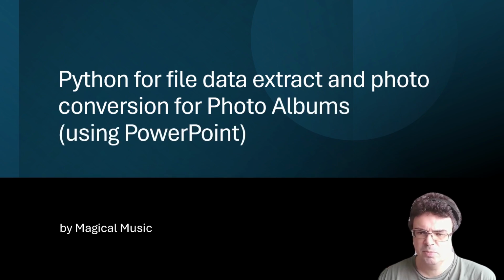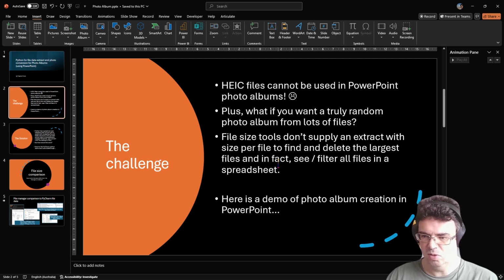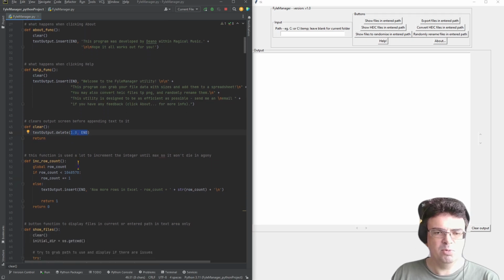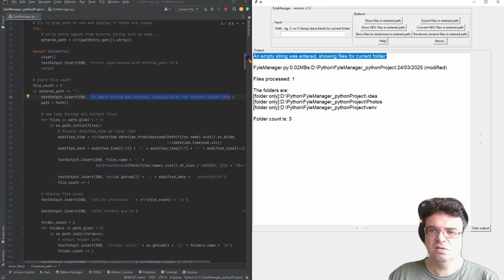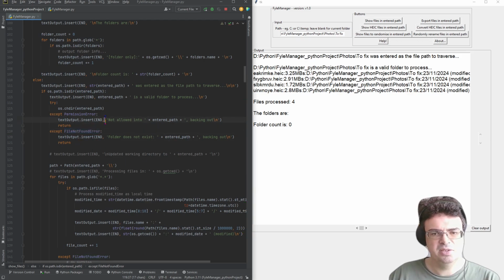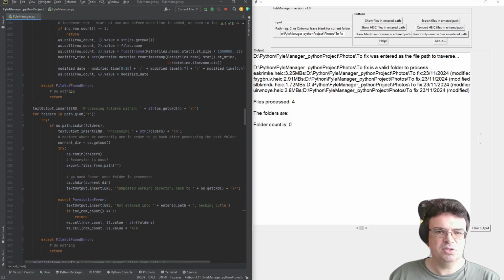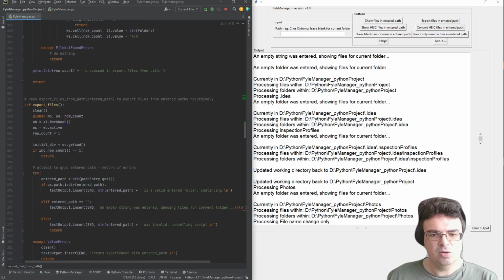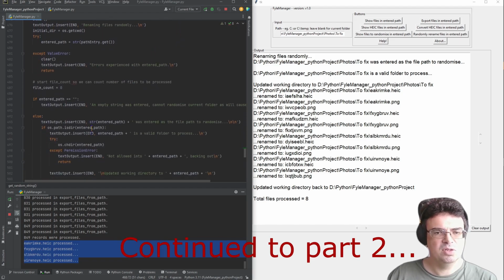Using Python as a GUI file manager and image convertor for photo albums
In this video (part 1) we discuss how Python can be used to assist with managing files, but also how it can convert heic images into png files that can be used to create Photo Albums in PowerPoint (with a random name function!). All of this is available with a graphical user interface (GUI).

This video contains the challenges, solutions, code and demos to assist beginners, intermediate, or advanced Python users, or people just interested to know how this can be used to help people out.